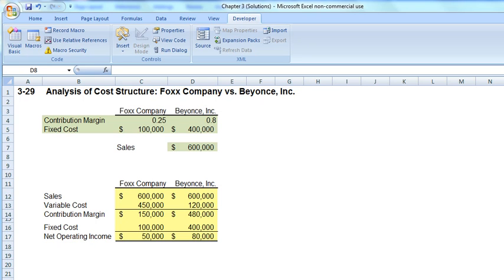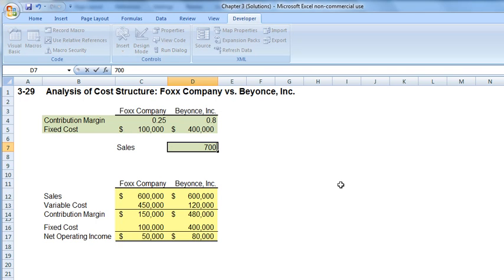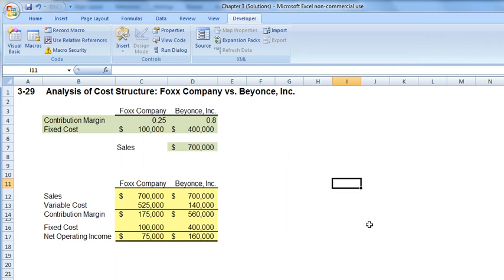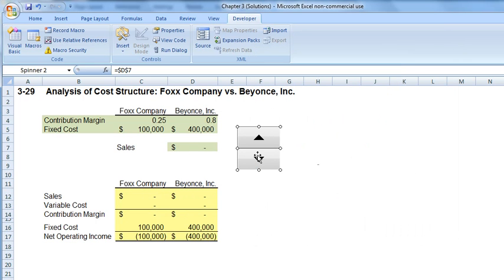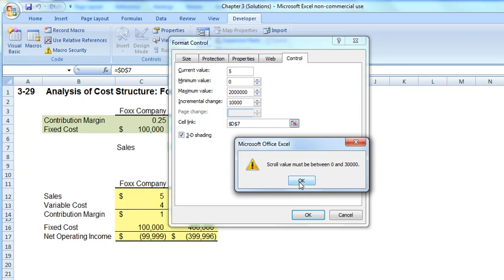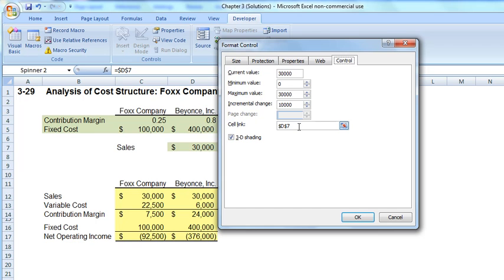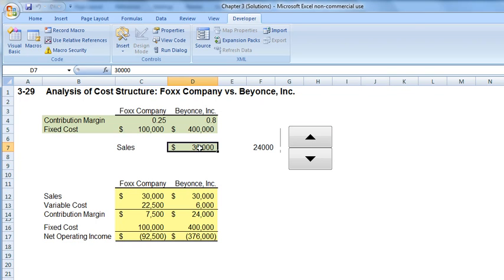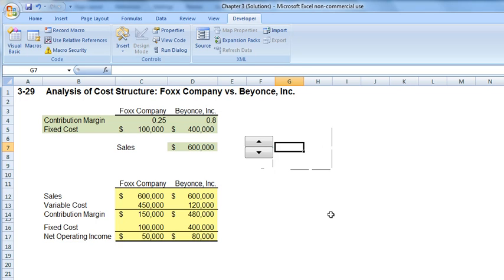Excel CVP - Inserting a spinner in Excel